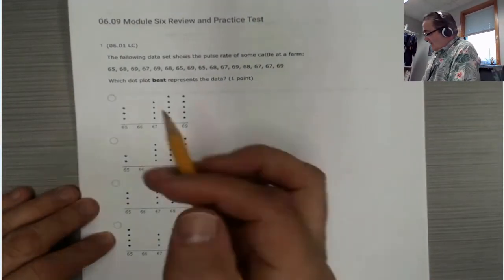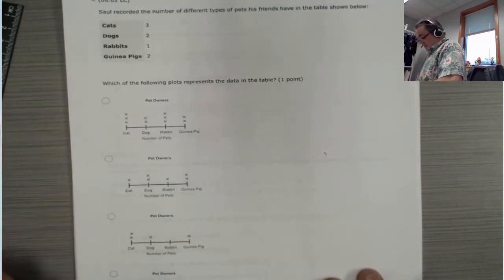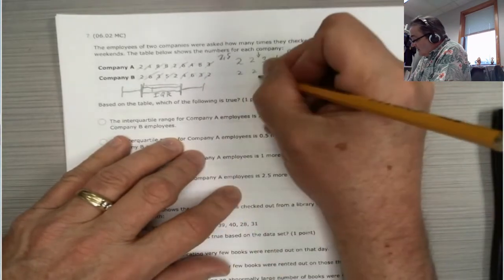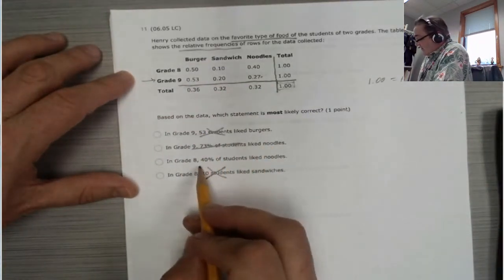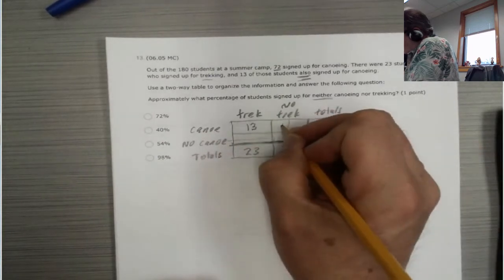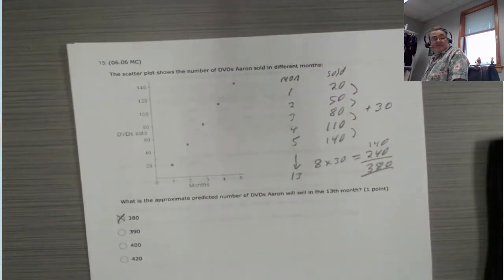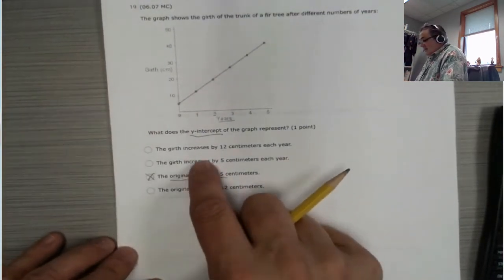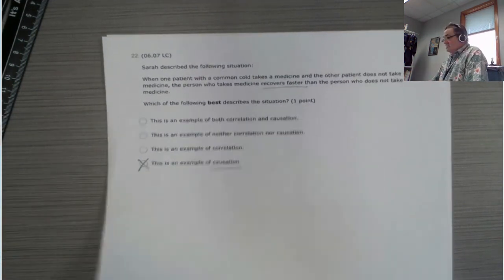Algebra Module 6 Exam Review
Mr. Brock works the practice test as a study guide for the exam!